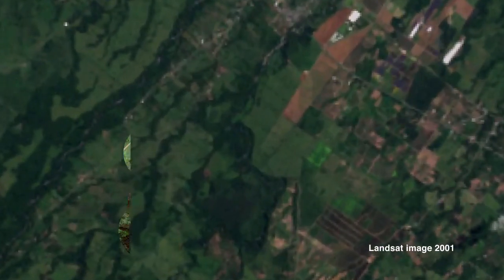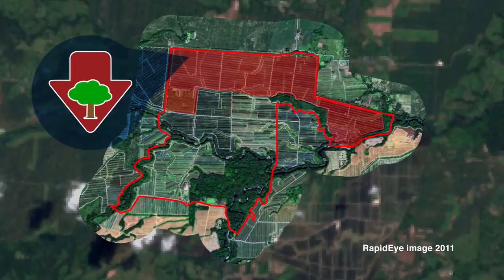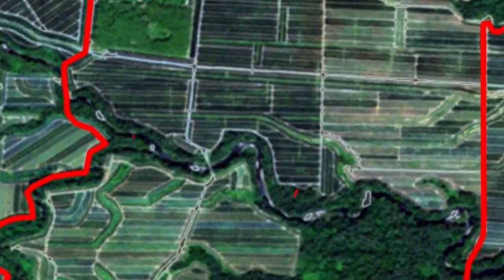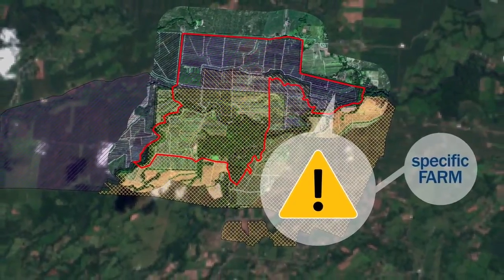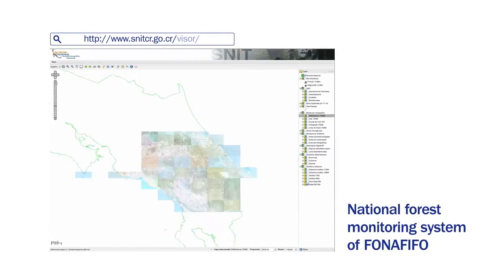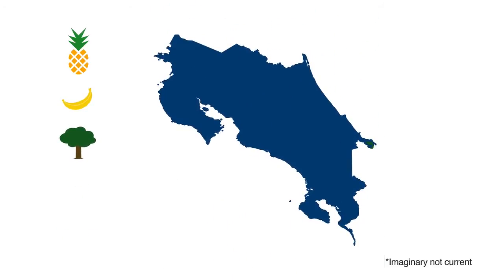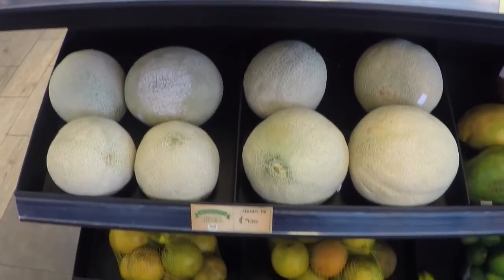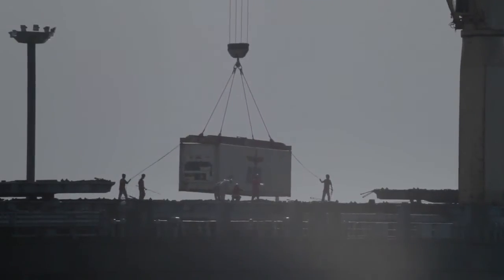REDD+ in Costa Rica -- Land Use Change ENG HD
Land use change experiences in Costa Rica. This short video was presented at Information Day of the 14th UN-REDD Programme Policy Board Meeting on 20 May 2015.

In Costa Rica, the Forestry Financing Fund of the Ministry of Environment and Energy, the National Registry, the National Geographic Institute, and the National Center for High Technology, with support from various partners, designed in 2014 a Monitoring System of Land Use Change for Productive Landscapes in Costa Rica. The system identifies, every year, 1) if any farm illegally invades natural habitat; 2)if there are any breaches to the forestry legislation within that farm; and 3), if it keeps healthy protection zones and grows forest cover as a good practice. The system is based on four operational principles: annual frequency, temporal and spatial delimitation of environmental infringements, link with land tenure and public dissemination. Two complementary programs aim to take advantage of the monitoring system and turn it into a tool for avoiding deforestation: a dialogue with agricultural commodity buyers on how to generate economic incentives to increase forest cover in farms ; and trainings for public officials so they know how to prosecute environmental violations identified through the system.